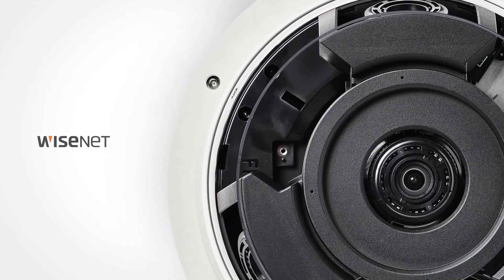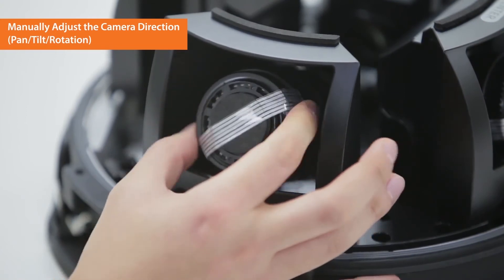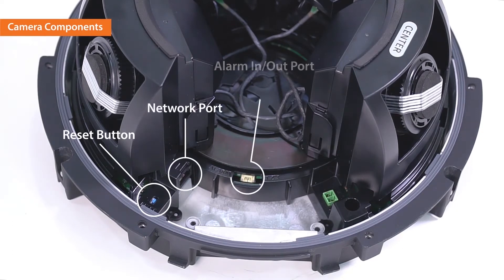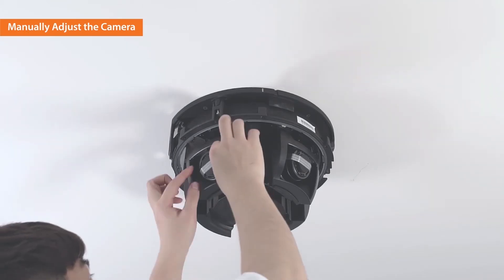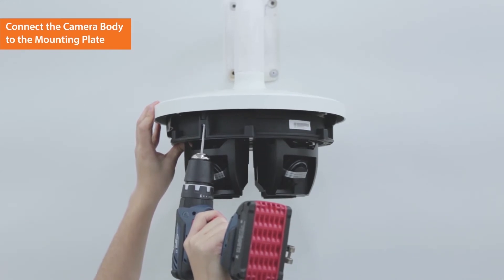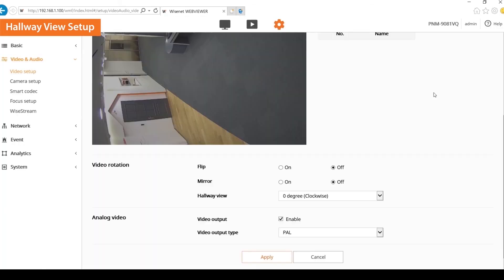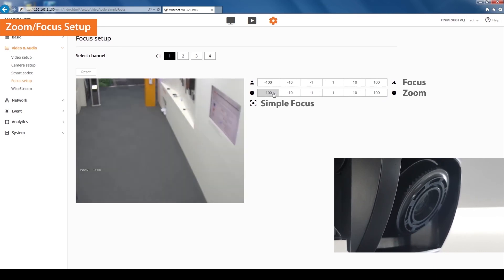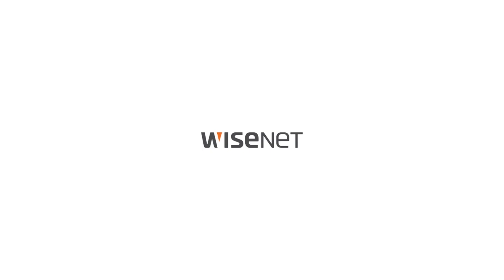How to use Hanwha Techwin's PNM-9081VQ and PNM-9080VQ Multi-sensor/Multi-directional camera solution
Hanwha Techwin's PNM-9081VQ and PNM-9080VQ Multi-sensor/Multi-directional camera solutions are designed to cover wide areas, without any blind spots,  using only a single device.